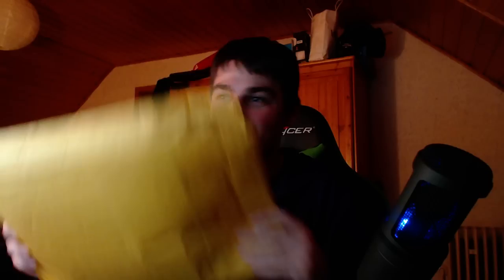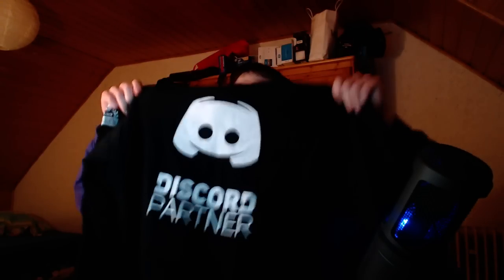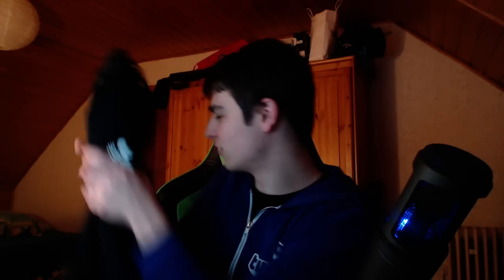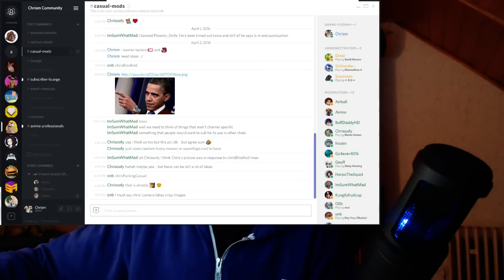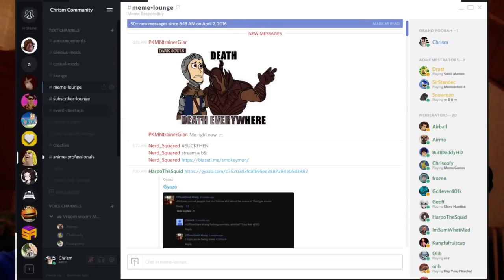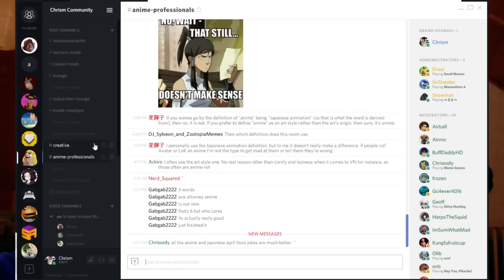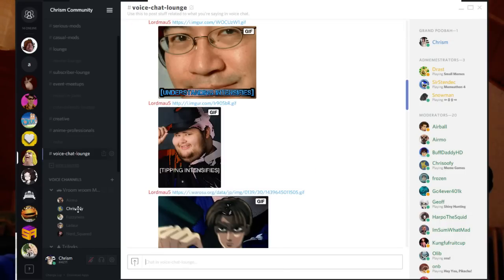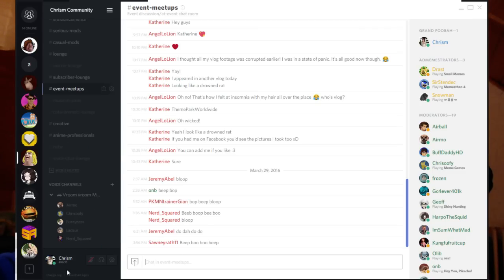Mail from Discord